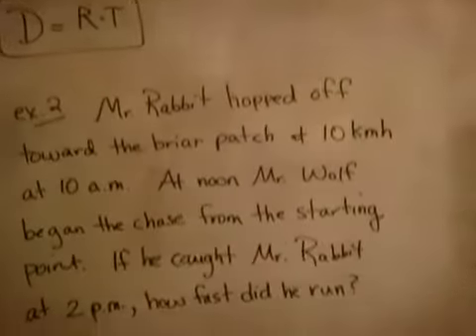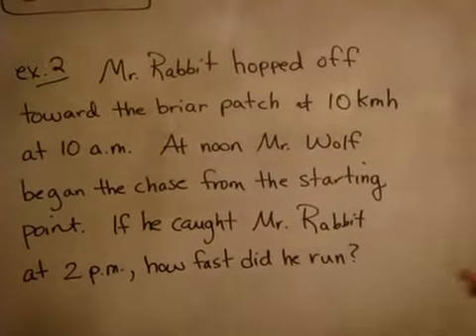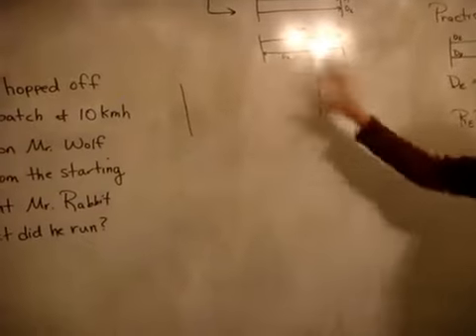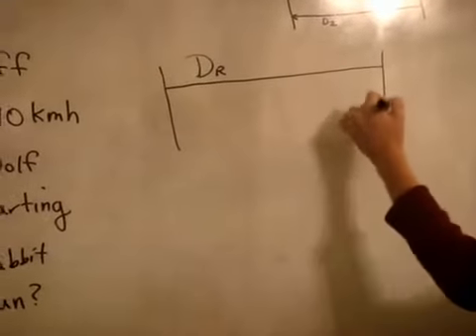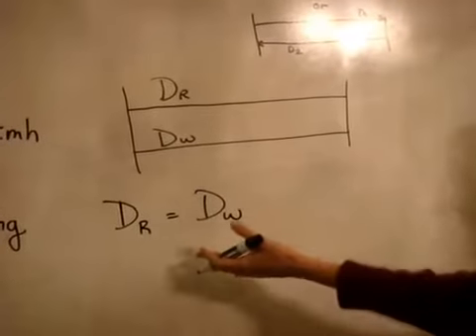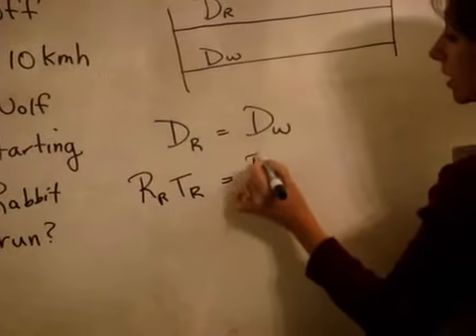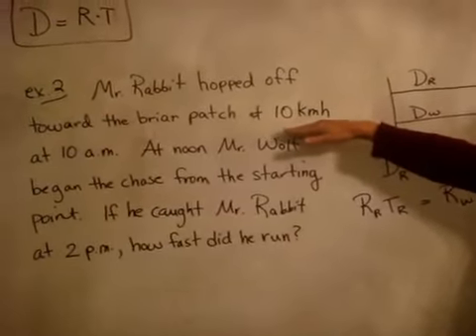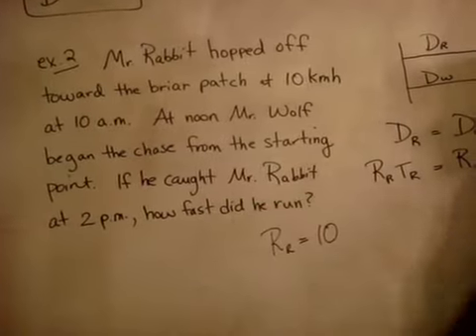Lesson 22 part 2 YouTube